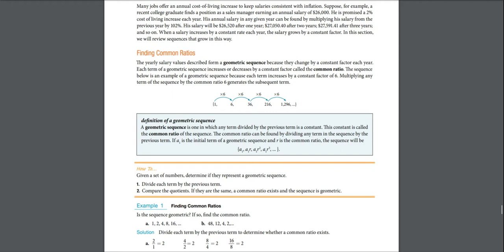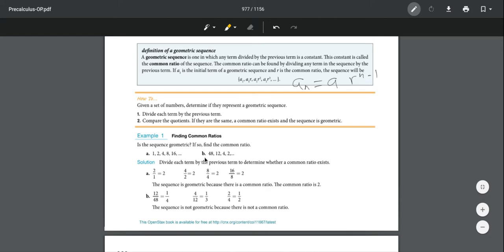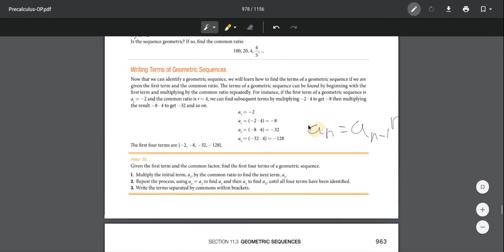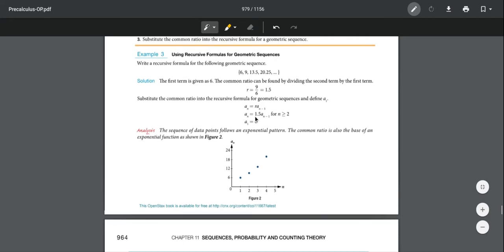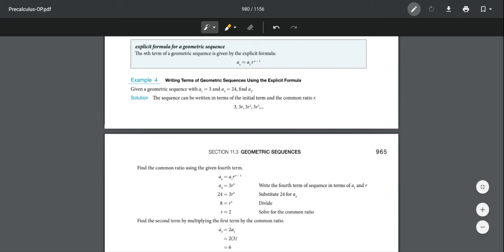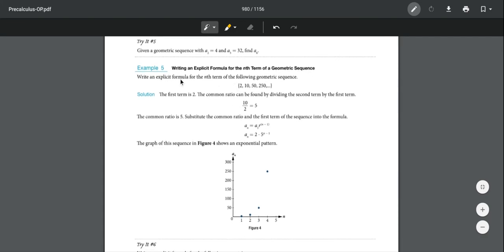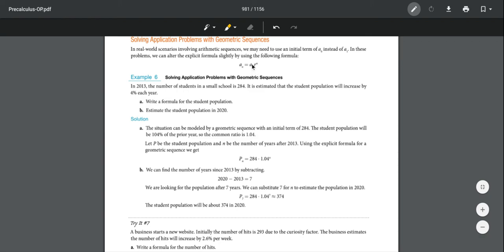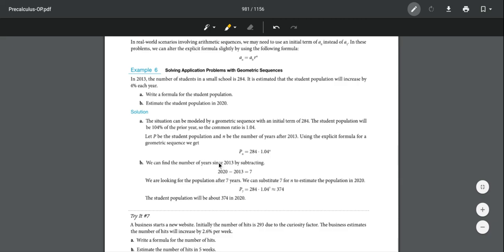11.3 Geometric Series